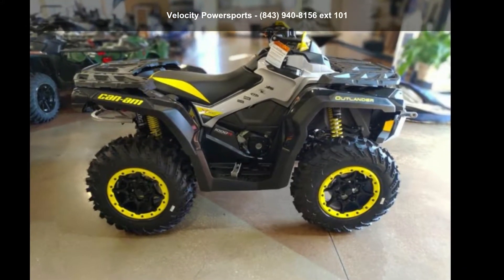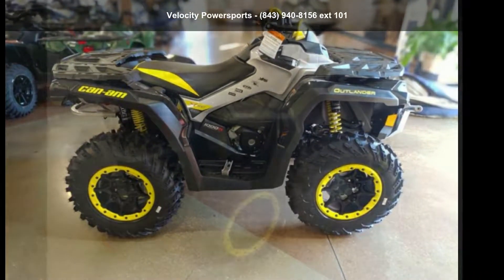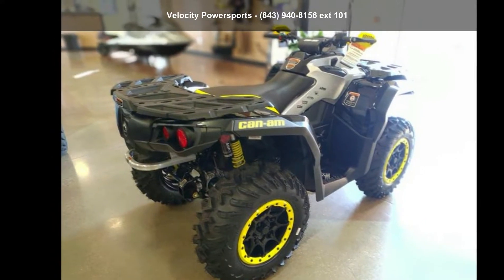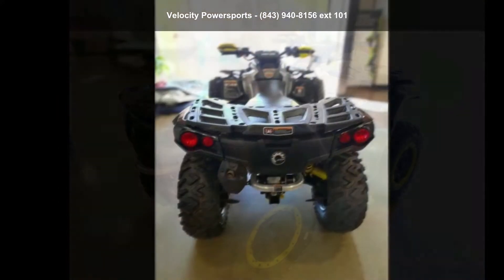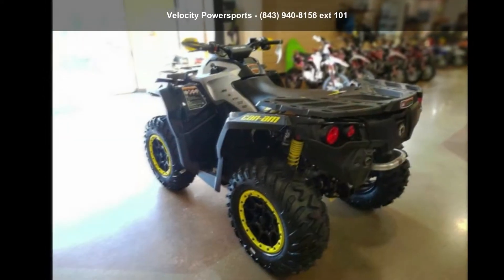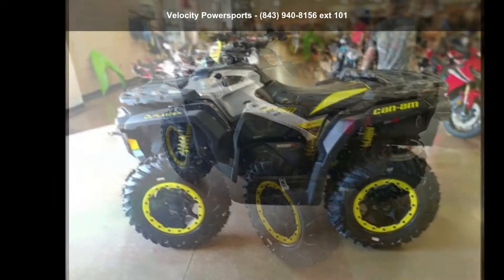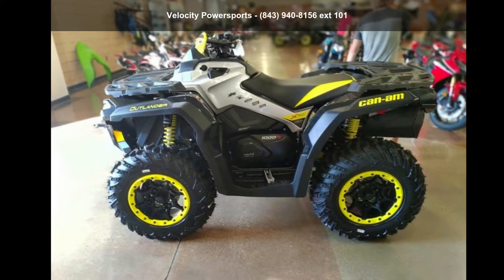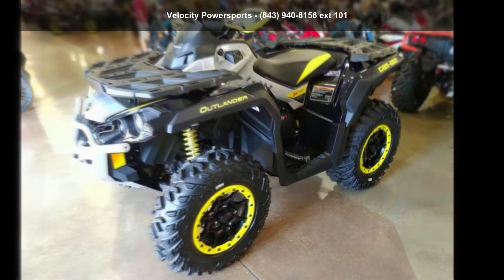2019 Can-Am Outlander X xc 1000R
2019 Can-Am and #174; Outlander and #8482; X and #8482; xc 1000RTHE ROAR IS REAL
Find out for yourself why the 2019 Outlander X xc performs like nothing else: wider, revised suspension with FOX Podium 1.5 RC2 shocks and a thrilling 91 hp Rotax and #174; heart. In other words, the most powerful ATV ever has arrived.
Features may include:
Engaging 91 hp Rotax V-Twin engine
CONTINUE THE ROTAX LEGEND
The all-new 91-horsepower Rotax 1000R V-Twin engine is remarkable for its and #8212;dare we say it and #8212;more refined thrills. Use Intelligent Throttle Control (iTC) with three driving modes for all-day thrills through harsh conditions. Rotax engines have seen every corner of the world for a reason and #8212;and that's not a boast.

Tri-Mode Dynamic Power Steering (DPS)
CONTROL AT YOUR FINGERTIPS